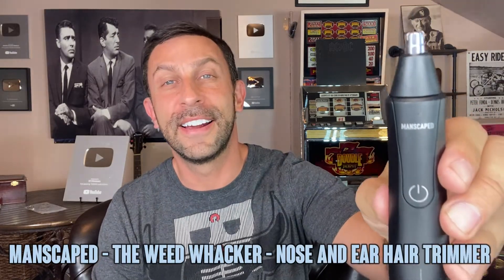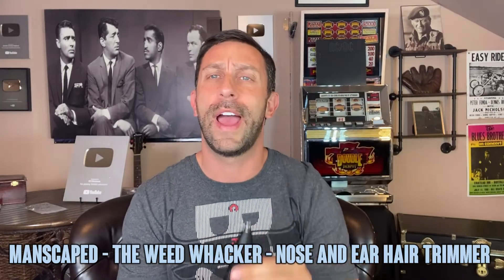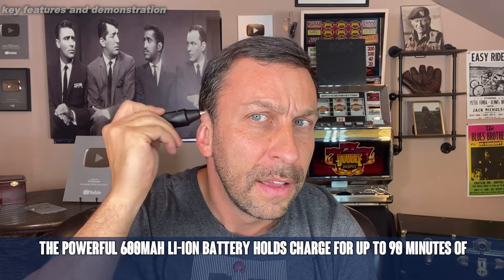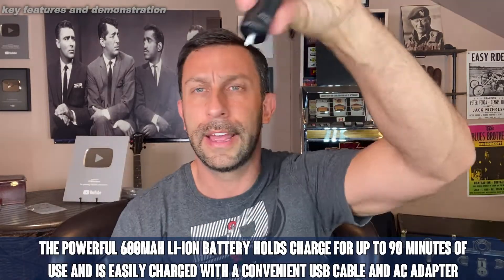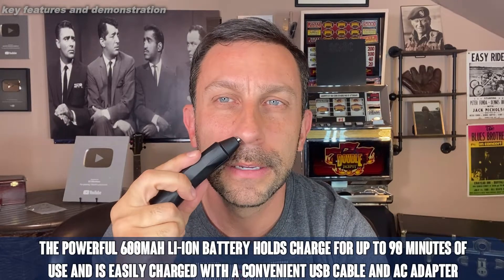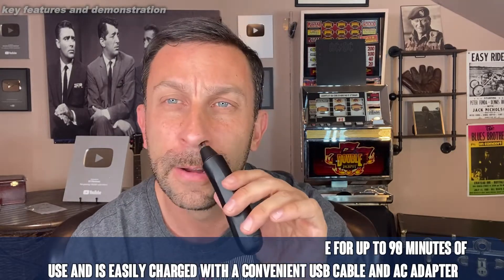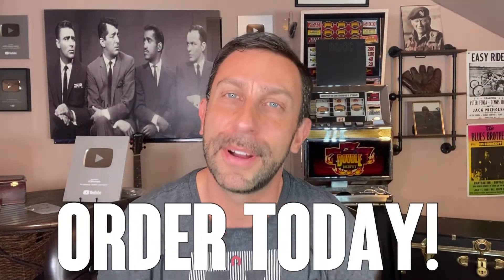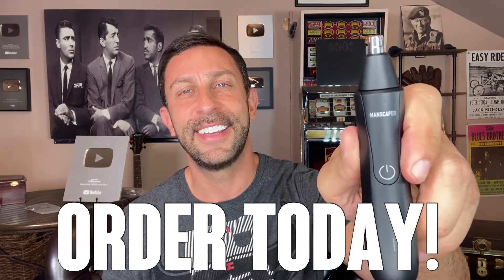Review MANSCAPED The Weed Whacker Nose and Ear Hair Trimmer – 9,000 RPM Precision Tool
MANSCAPED, The Weed Whacker, Nose, Ear Hair Trimmer, 9000 RPM , Precision Tool, Rechargeable Battery, Wet/Dry, Easy to Clean, Hypoallergenic, Stainless Steel, Replaceable Blade